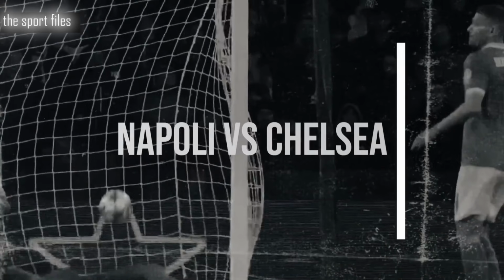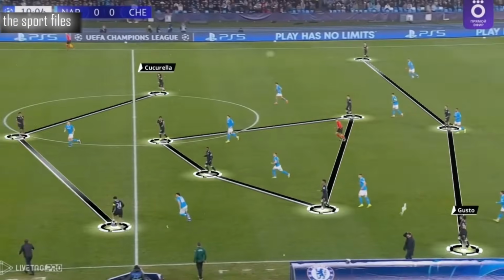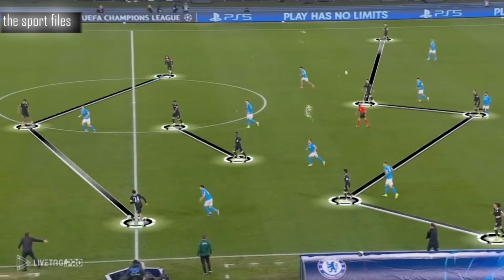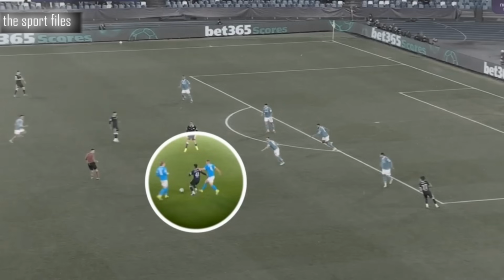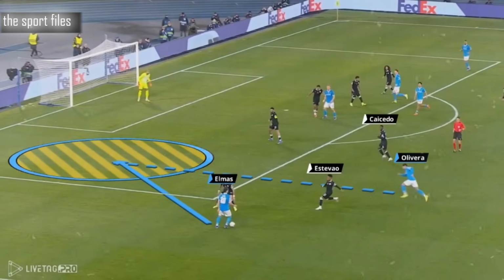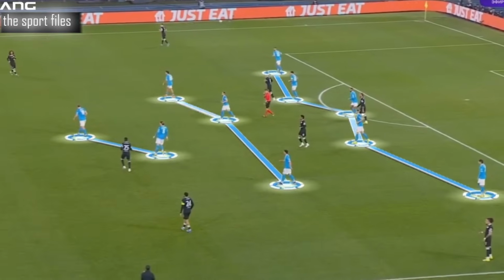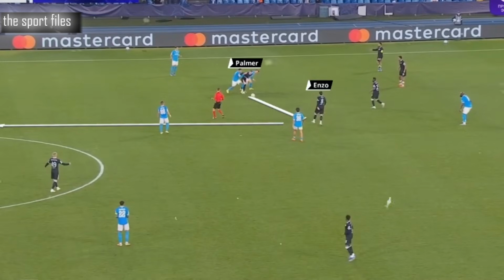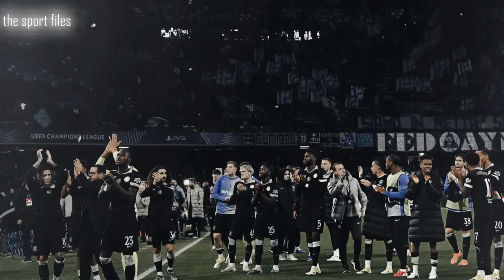Chelsea’s Tactical Comeback Shocks Napoli | Conte Outplayed by Rosenior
In this video, we break down the tactical battle between Napoli and Chelsea in the UEFA Champions League.

Antonio Conte’s Napoli started strongly and caused Chelsea serious problems in the first half through aggressive wing play and direct passing. However, key tactical adjustments made by Liam Rosenior completely changed the game.

We analyze Chelsea’s build-up structure, the use of asymmetric shapes, overlapping defenders, high pressing, and how substitutions like Cole Palmer transformed Chelsea’s attacking fluidity. João Pedro’s movement, Palmer’s intelligence between the lines, and Chelsea’s improved midfield control proved decisive.

This tactical analysis explains how Chelsea overturned the game, exposed Napoli’s defensive weaknesses, and secured qualification to the Champions League Round of 16.